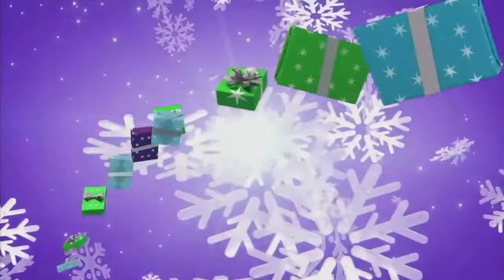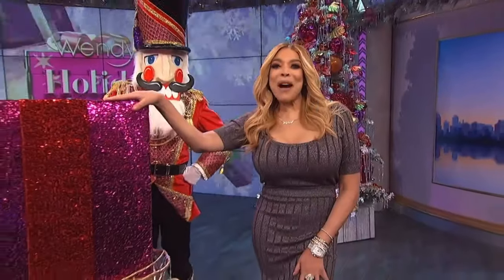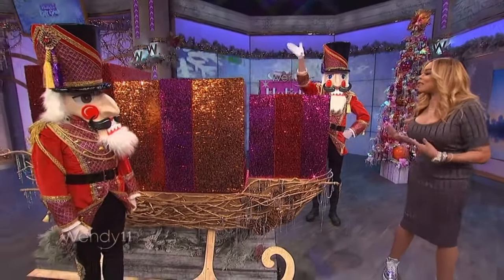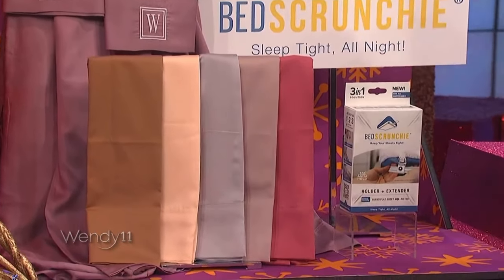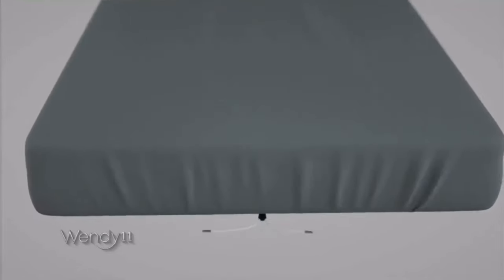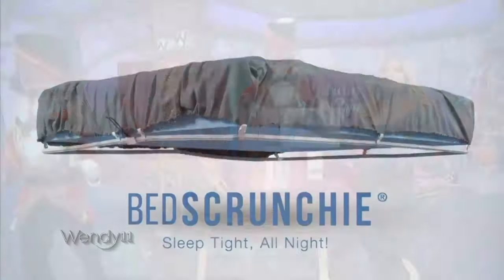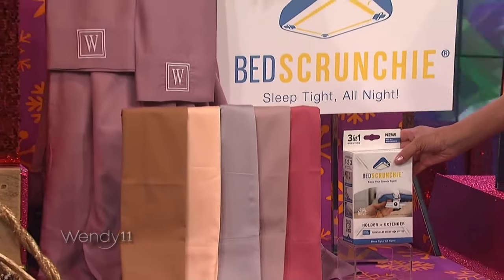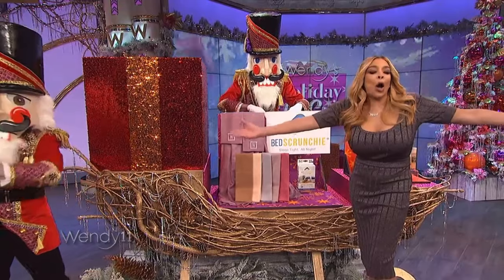Wendy Williams Hot New Gifts 2020 | Bed Scrunchie Sheet Holder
Wendy Williams Holiday Gift Grab
Keep your bed sheets from sliding up with Bed Scrunchie.
Perfect for Deep Mattresses and short bed sheets
How you Doing!
Bed Sheet holder, Sheet straps, Sheet grippers and clips